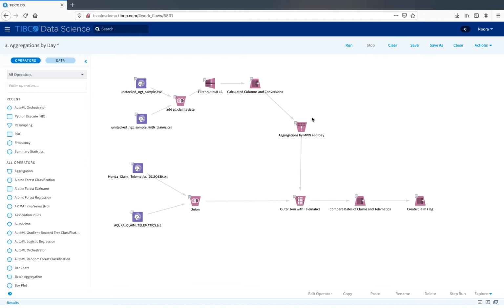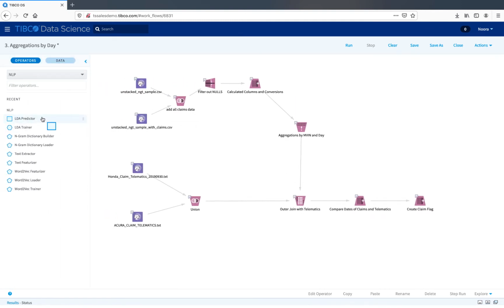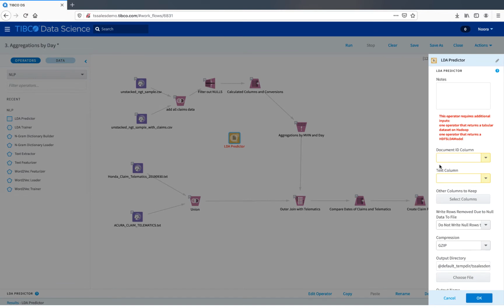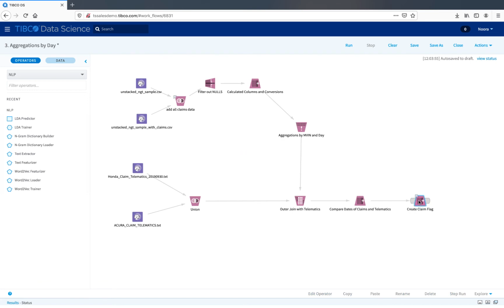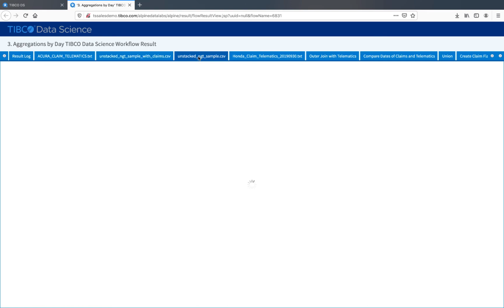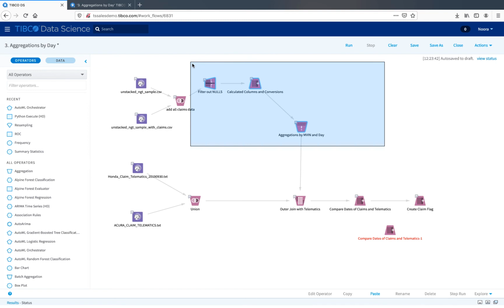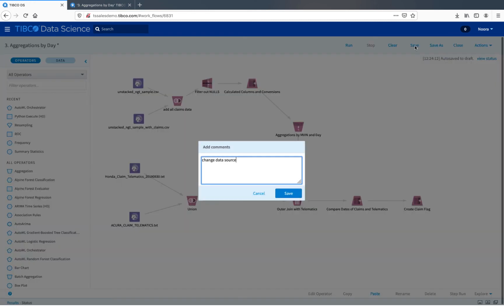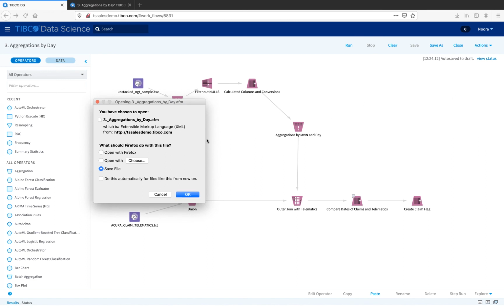Tips and Tricks in TIBCO Data Science - Team Studio